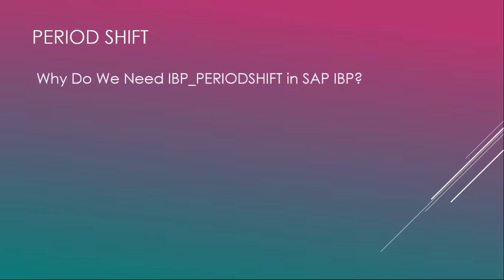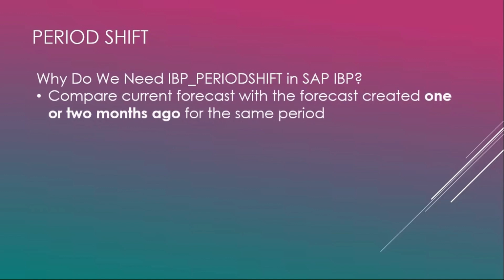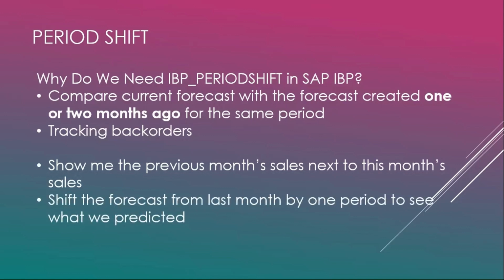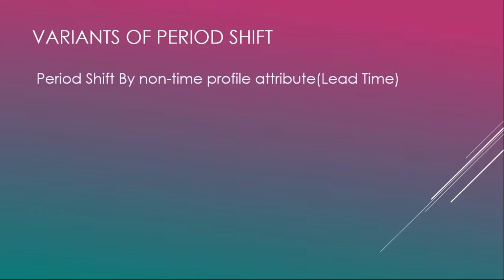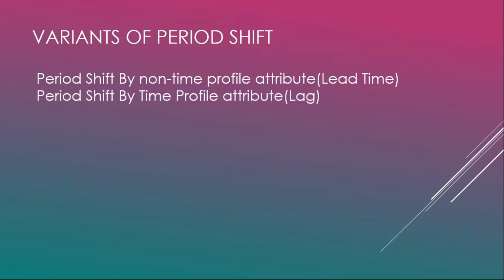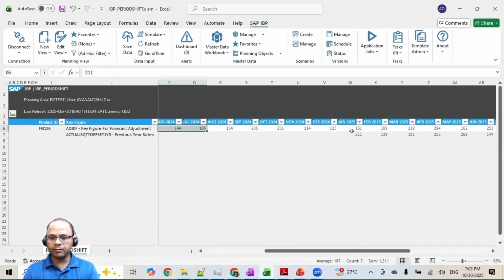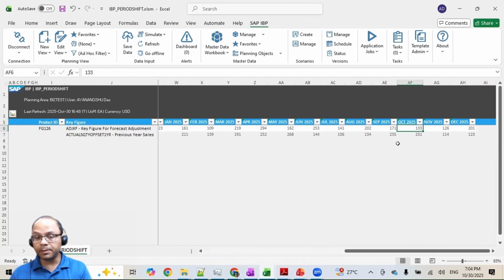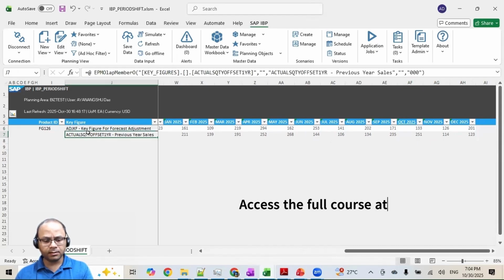SAP IBP Tutorial: Understanding IBP_PERIOD_SHIFT key Figure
To learn SAP IBP Demand Planning and Configuration, please visit the below link